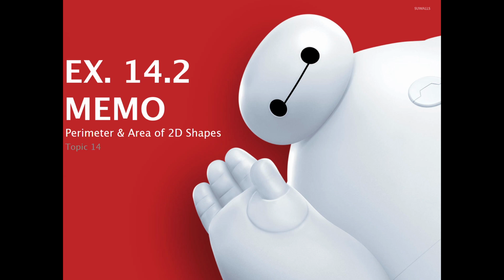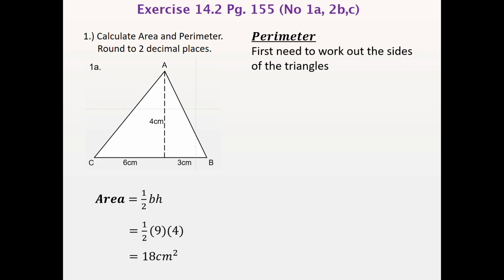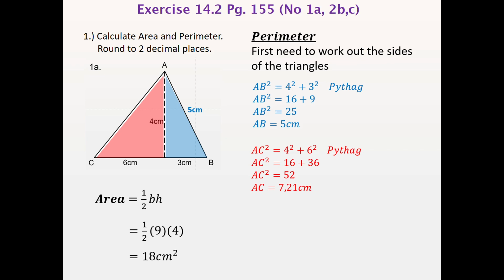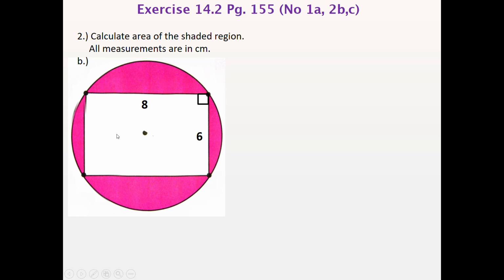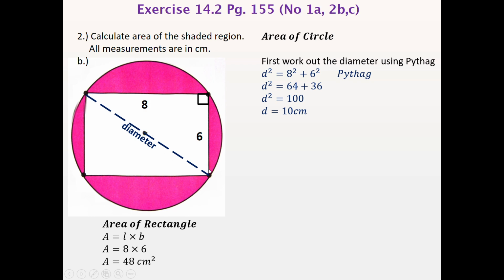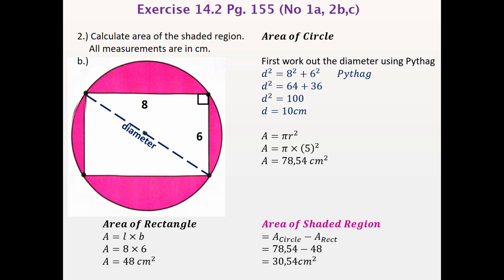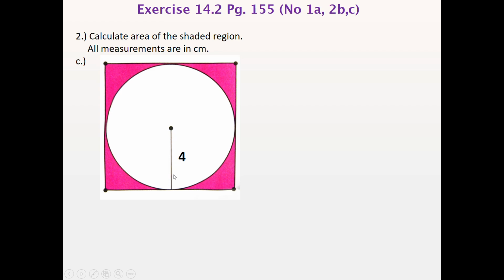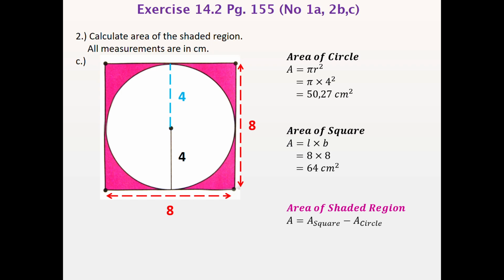Topic 14 Ex 14.2 MEMO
Topic 14: Area & Perimeter
Exercise 14.2 Memo Explanation